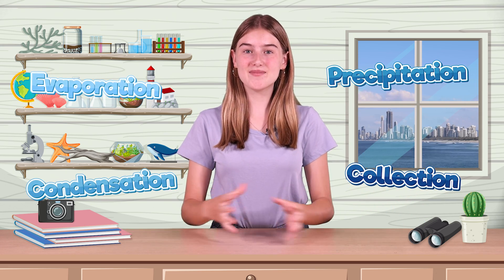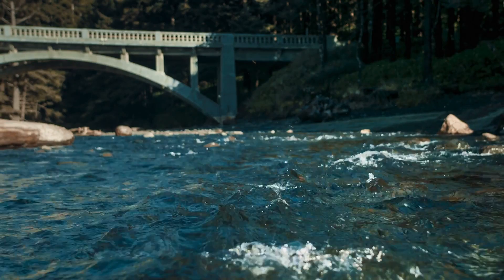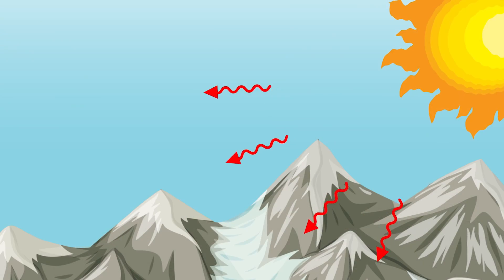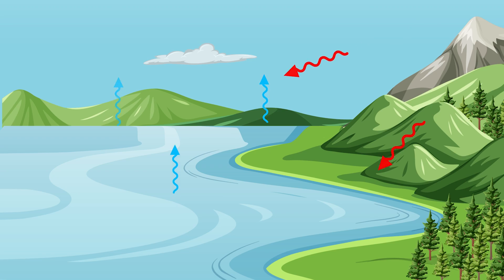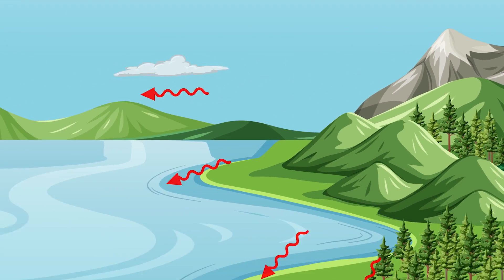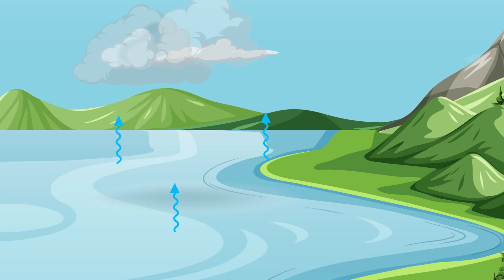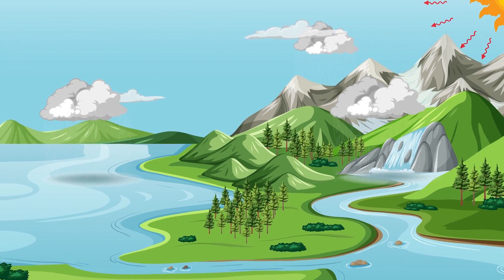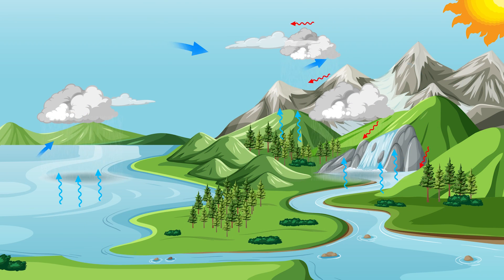Lighthouse Lab – The Water Cycle: Understanding the Earth's Precious Resource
Join Chelsea in the Lighthouse Lab as she takes you through all the fascinating stages in the water (hydrological) cycle.

The water cycle is a fascinating process that helps us understand the continuous movement of water on our planet. In this video, we will explore the different stages of the water cycle and understand how it plays a crucial role in sustaining life on Earth.

The water cycle, also known as the hydrologic cycle, is the continuous movement of water on, above, and below the Earth's surface. It is a closed system, meaning that the amount of water on Earth remains constant, but it moves through different phases such as solid, liquid, and gas. The cycle is made up of four main stages: evaporation, condensation, precipitation, and collection.

The first stage of the water cycle is evaporation. This occurs when the sun heats up the water in oceans, lakes, and rivers, causing it to turn into water vapor, which rises into the atmosphere. This water vapor then cools and condenses into tiny droplets to form clouds.

The next stage is condensation, which is the process of water vapor turning into liquid water. This occurs when the air becomes saturated and cannot hold any more water droplets, causing them to merge and form larger droplets that eventually fall as precipitation.

The third stage is precipitation, which occurs when the water droplets in the clouds become heavy enough to fall to the ground as rain, snow, hail, or sleet. Precipitation is a crucial stage of the water cycle as it replenishes the Earth's water supply.

The final stage of the water cycle is collection, which occurs when the water from precipitation flows into rivers, lakes, and oceans or seeps into the ground to become groundwater. This collected water is then used by plants and animals or evaporates to begin the cycle again.

Understanding the water cycle is crucial as it plays a significant role in sustaining life on Earth. Water is a precious resource that we must conserve and protect. In this video, we will explore the different stages of the water cycle and learn how we can take care of this vital resource.

Join us on this exciting journey as we explore the fascinating world of the water cycle and discover the wonders of the Earth's natural processes. Let's work together to preserve this precious resource for generations to come!